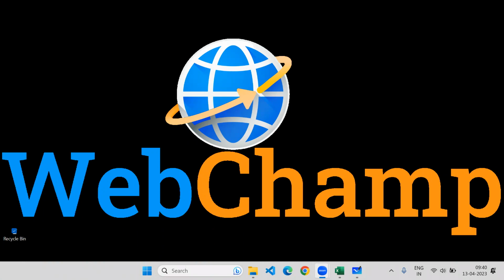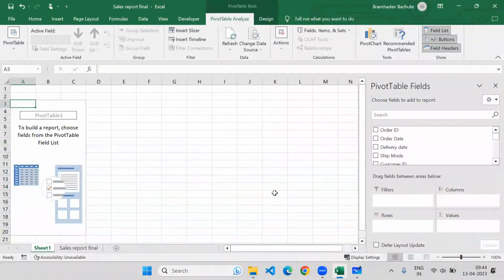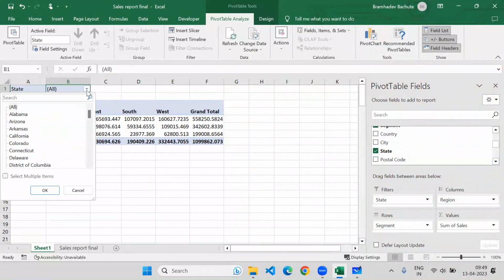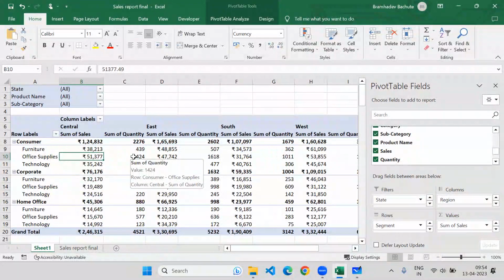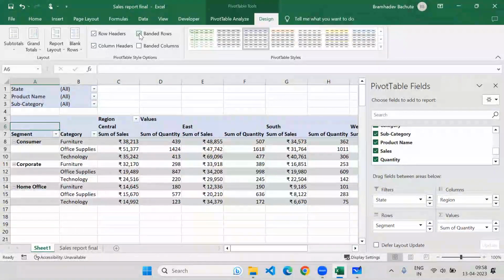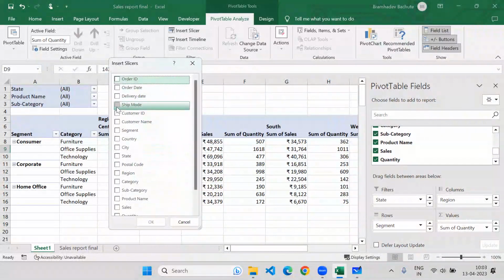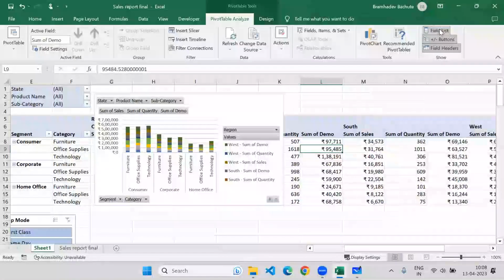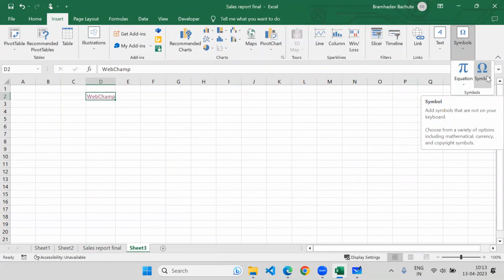Excel 2: Pivot Table in Excel || Summarization or Grouping of Data || Aggregation in Excel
Excel Pivot Table Tutorial: Mastering Data Summarization, Grouping, and Aggregation

Are you looking to supercharge your data analysis skills in Excel? Look no further! In this comprehensive Pivot Table tutorial, we'll walk you through everything you need to know about data summarization, grouping, and aggregation using Excel's powerful Pivot Table feature.

00:00 - Introduction to Pivot Tables

Understand what Pivot Tables are and why they are indispensable for data analysts, business professionals, and anyone dealing with large datasets.
02:15 - Creating Your First Pivot Table

Learn how to set up a basic Pivot Table to start analyzing your data instantly. We'll guide you through the process step by step.
04:50 - Grouping Data in Pivot Tables

Save time and organize your data effectively by grouping values in Pivot Tables. Whether it's dates, numerical ranges, or custom categories, we've got you covered.
08:20 - Calculated Fields and Items

Customize your analysis further by creating calculated fields and items, allowing you to derive valuable insights from your raw data.
12:10 - Aggregating Data with Pivot Tables

Uncover trends and patterns through data aggregation techniques like sum, average, count, and more. Transform your data into meaningful information.
16:45 - Pivot Table Tips and Best Practices

Discover pro tips and best practices that will help you make the most out of Pivot Tables and avoid common pitfalls.
19:30 - Advanced Pivot Table Features

Get a sneak peek into advanced Pivot Table features for even more sophisticated data analysis (time permitting).

Pivot Table is data analysis tool in excel. It is nothing but summarized table in excel which allows to use below aggregation function on the column:
SUM
MIN
MAX
COUNT
AVERAGE
PRODUCT